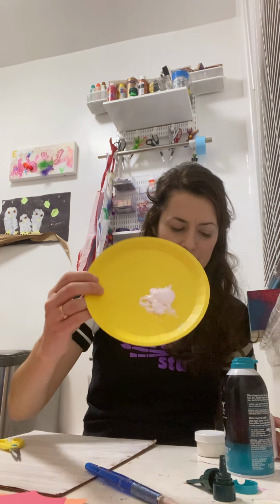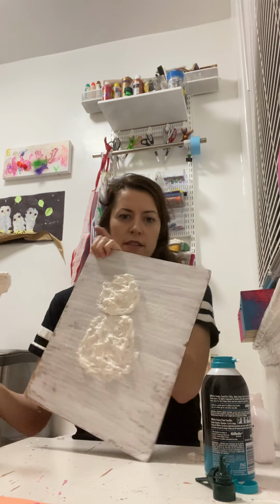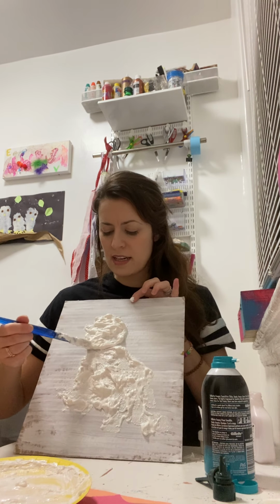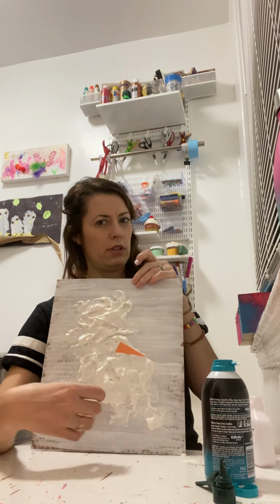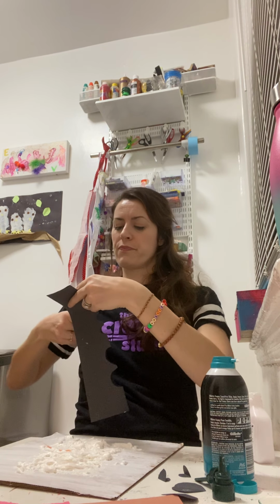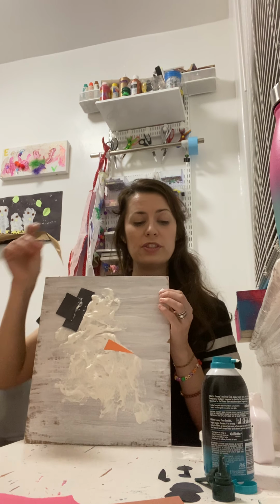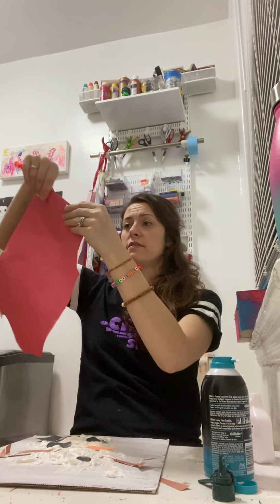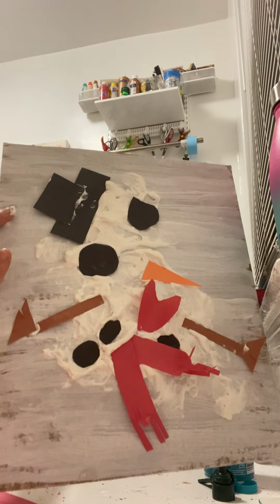RMH-NY x The Craft Studio: Melted Fluffy Paint Snowman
Lindsey is back in The Craft Studio, bringing another fun project to families at the House or wherever you are! If you're staying with us now, email the team at and we'll bring all the materials you need right to your door.